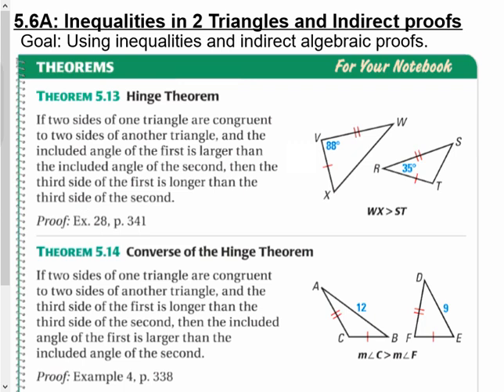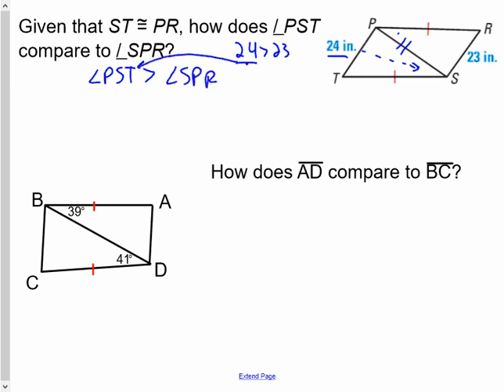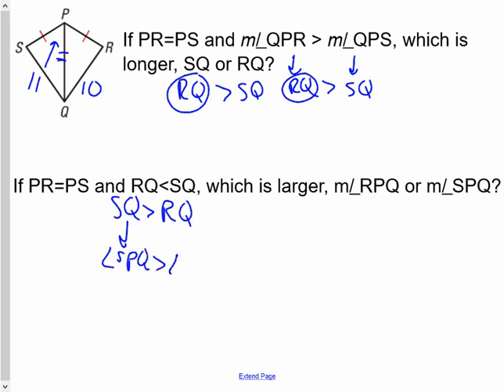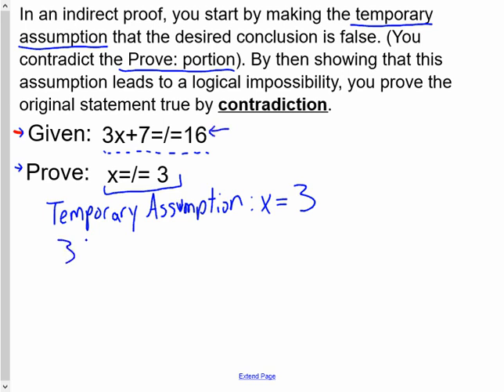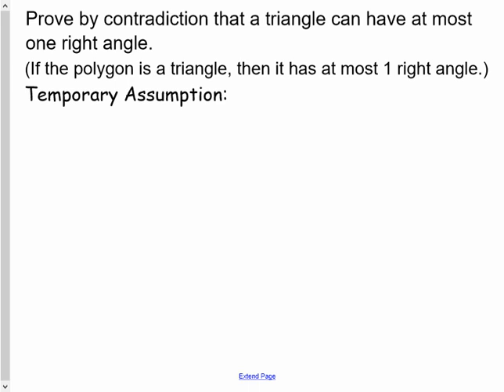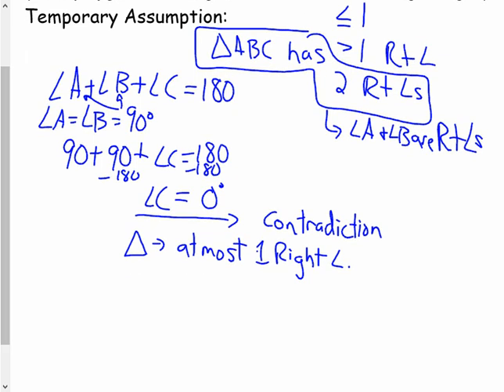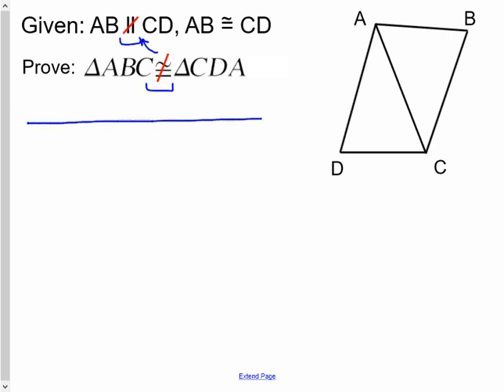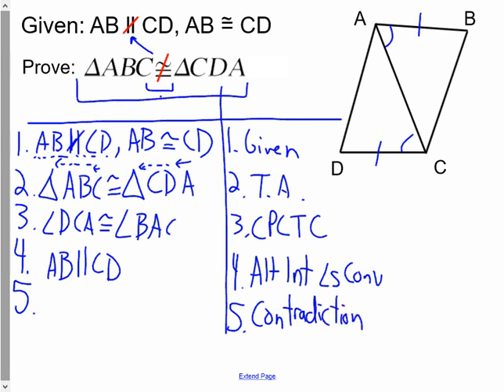Mr. Lacine's Honors Geometry: 5.6A video lesson Triangle inequalities in 2 triangles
Mr. Lacine's Honors Geometry: 5.6A video lesson Triangle inequalities in 2 triangles and indirect proof introduction.